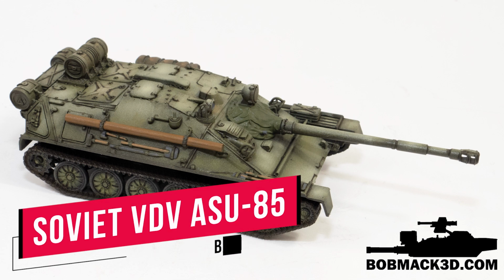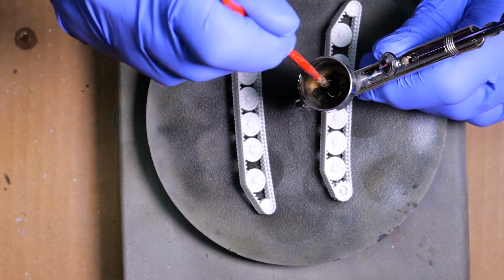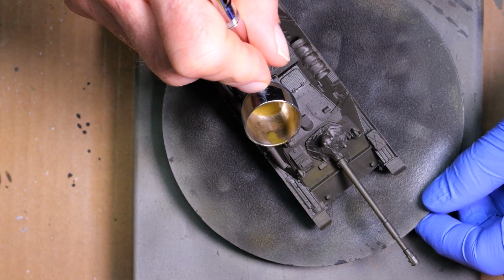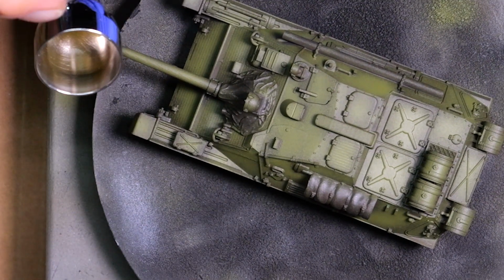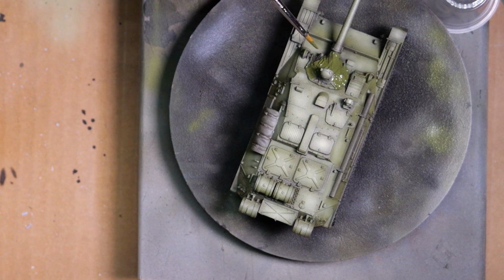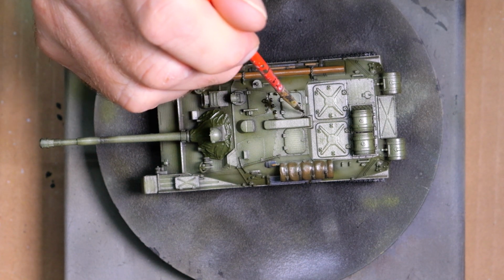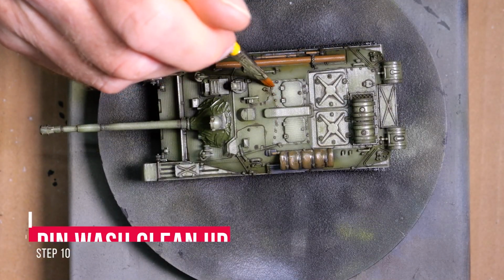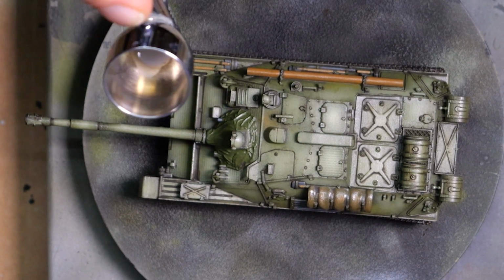ASU 85 Part 1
In this video I paint up a ASU-85 from bobmack3d.com